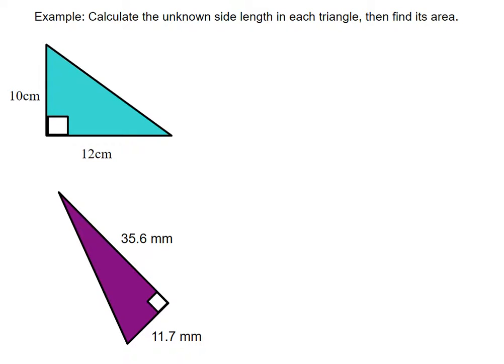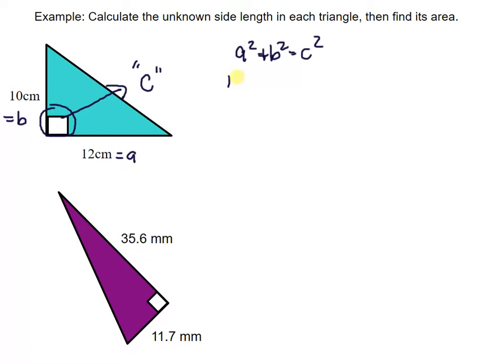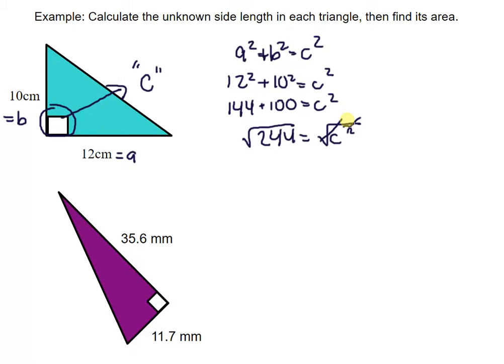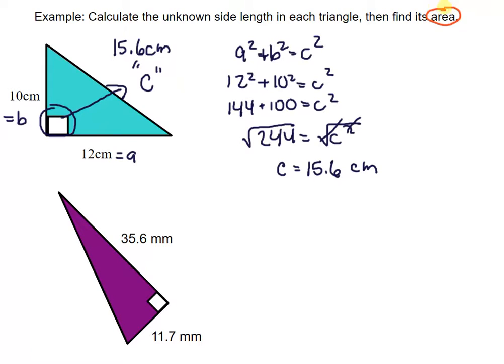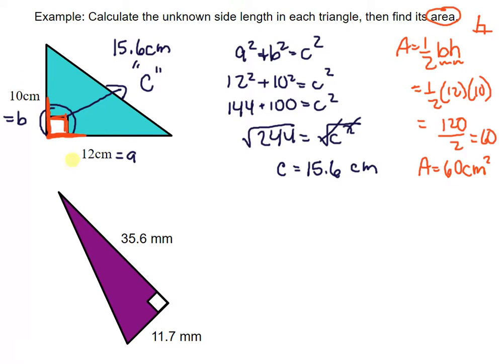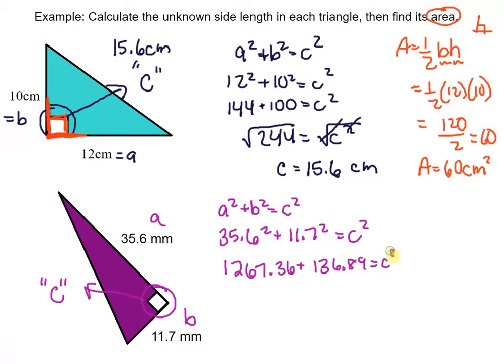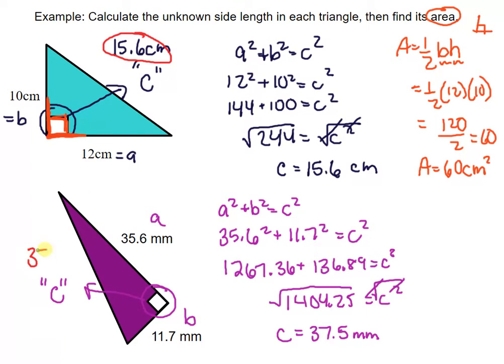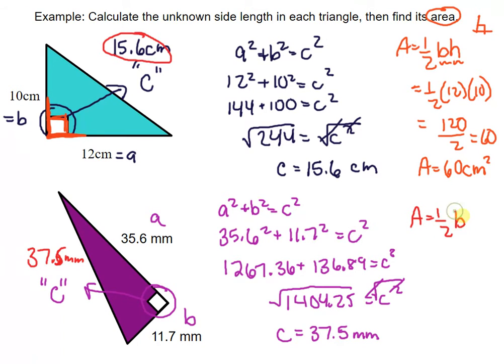MPM1D 8.1 The Pythagorean Theorem Video 3